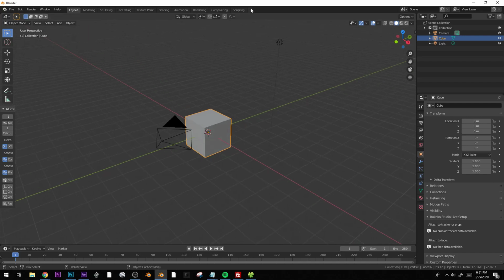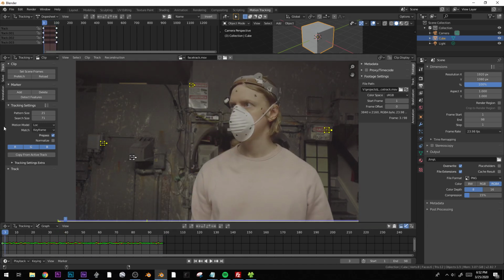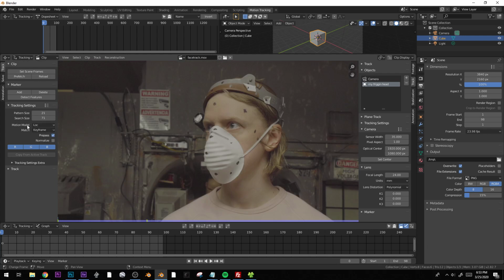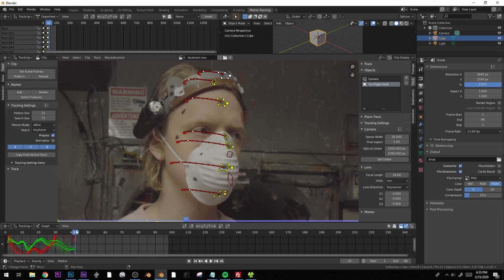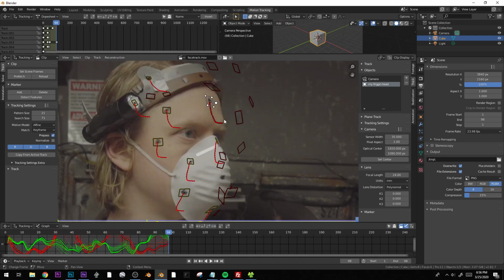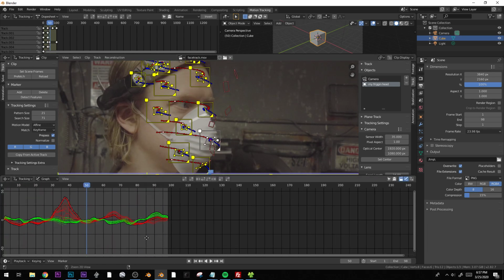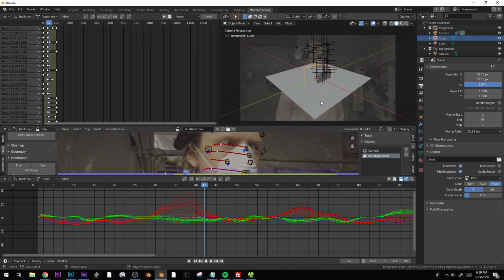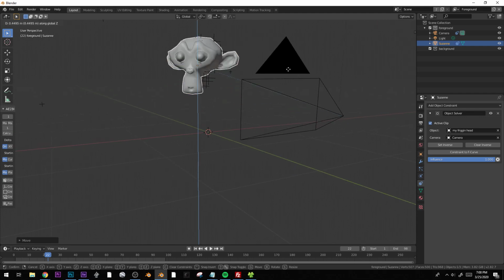Head/Object tracking in blender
FOR TRACKING HEADZ